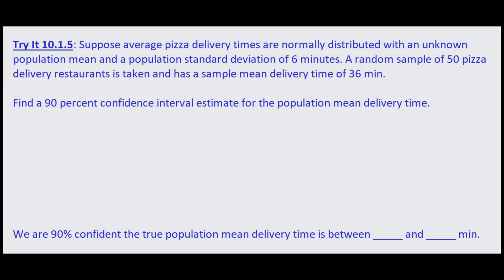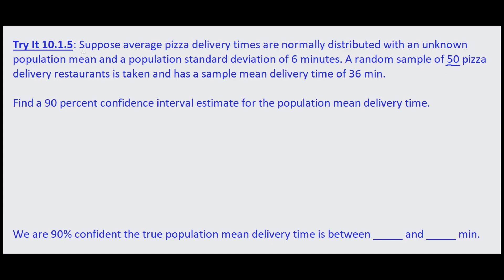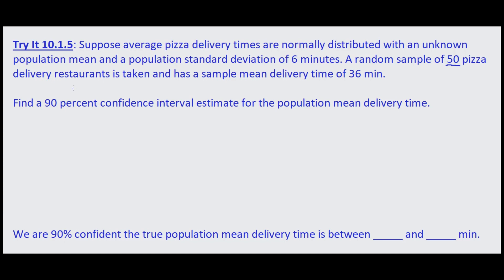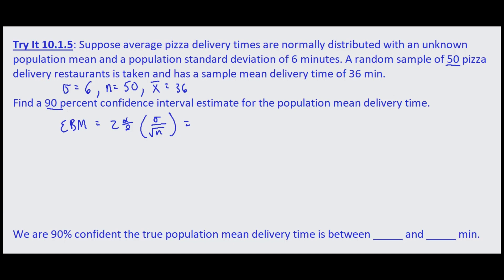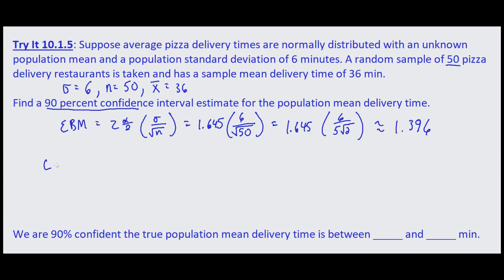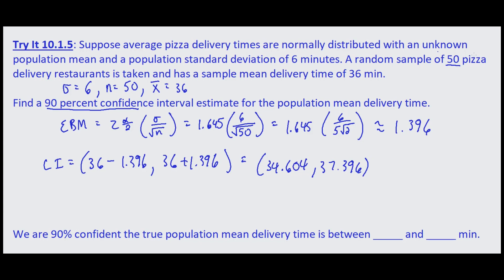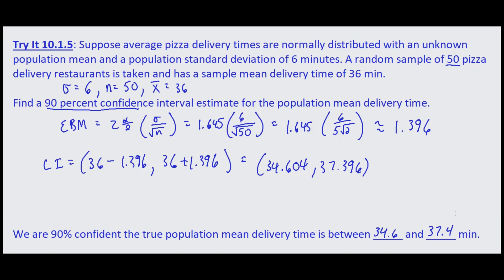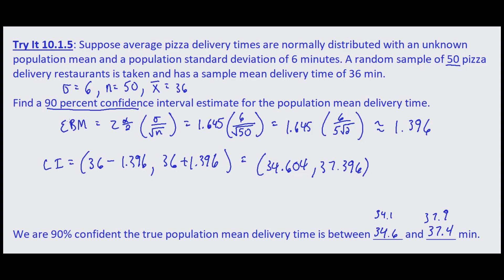Algebra IIB Lesson 10 1 5